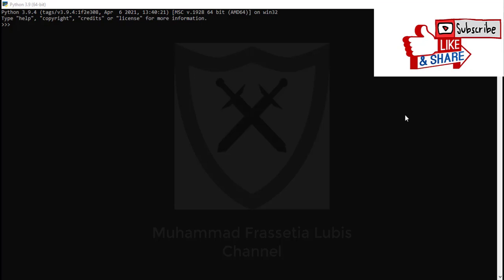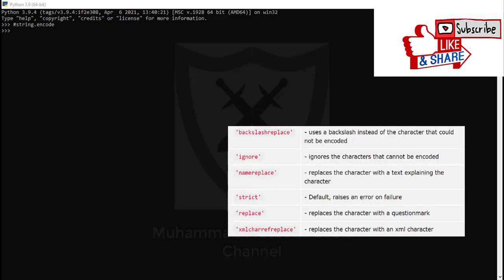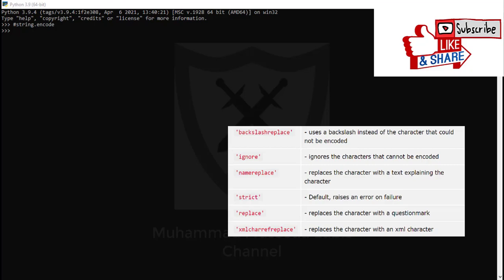Encode - Modify Strings in Python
This video is the fortieth lesson. I use Python 3.9 as video platform. For reasons why learn Python, you can watch the video at the following . Please visit other Python programming learning videos in the "Python" playlist or copy this